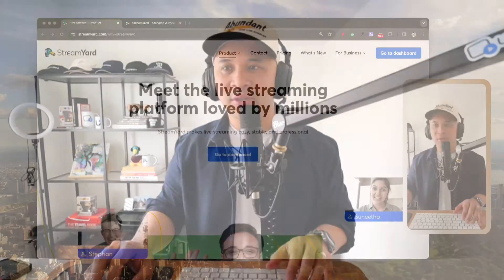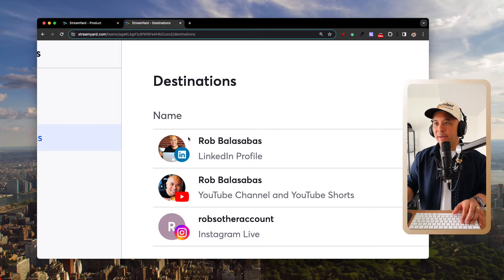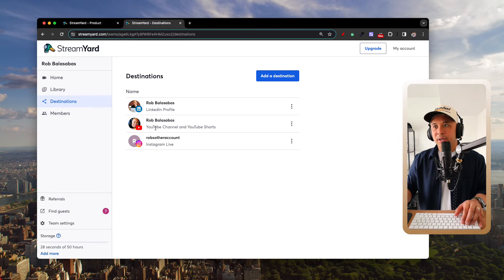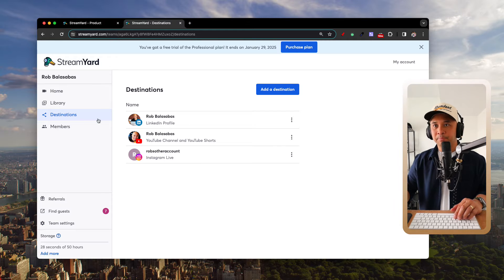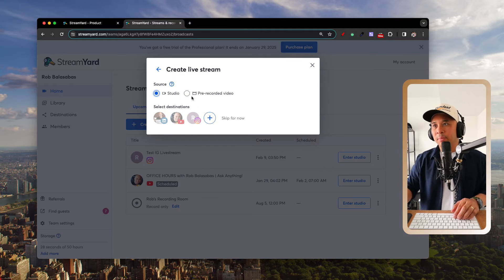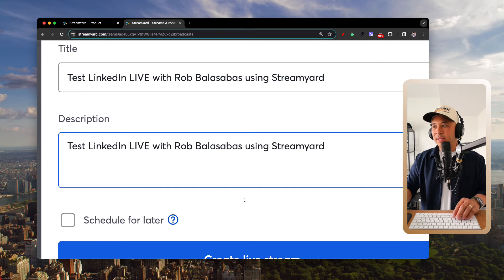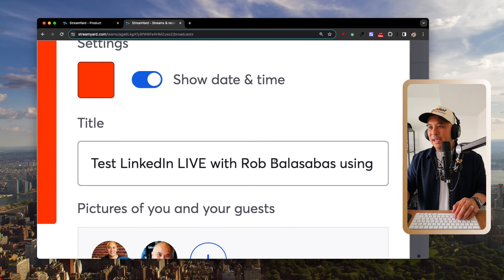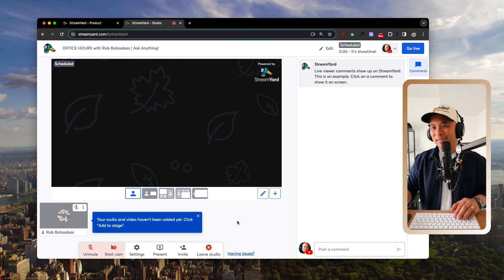How to go LIVE on LINKEDIN using Streamyard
The Coffee with Creators podcast is a show that talks all about the Creator Economy, Content Creation, Influencer Marketing, and about all the ways that Content Creators can build successful Revenue Streams using their own Content. This show is hosted by Rob Balasabas, the Head of Partnerships & Community at Uscreen.tv who also happens to be a Content Creator himself, sharing all that he knows and is currently learning inside the Creator Economy.